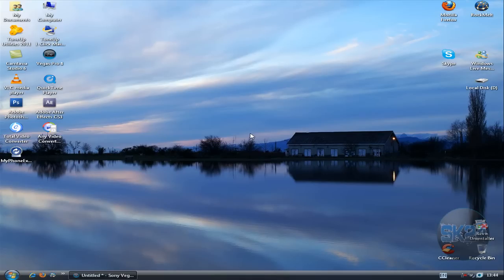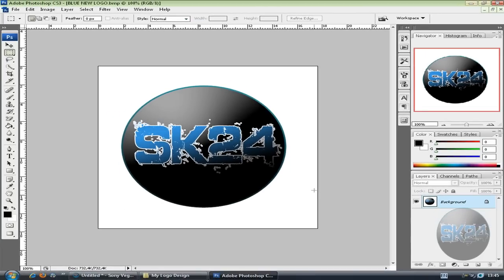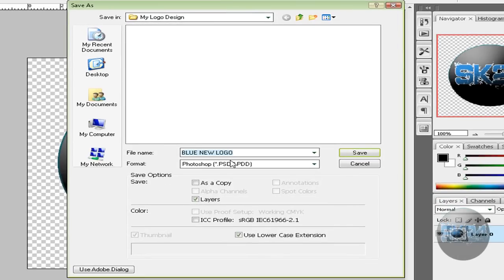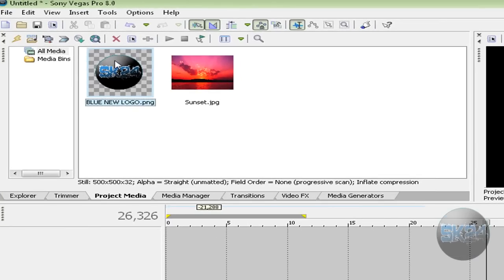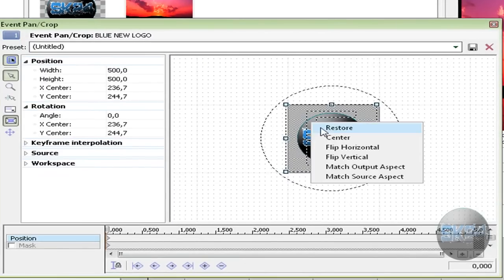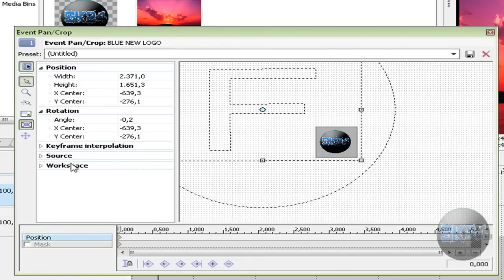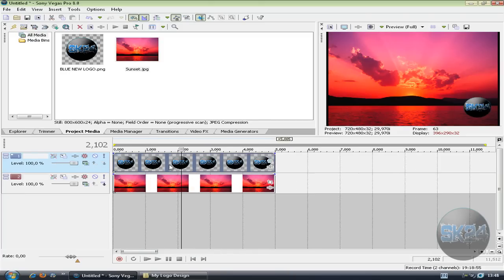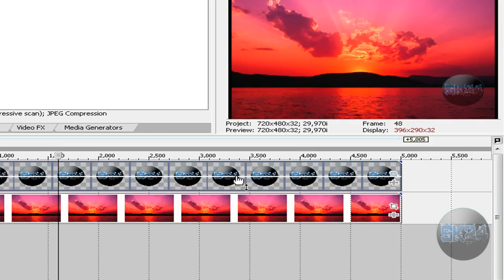Sony Vegas Pro : How to add watermark/logo on video